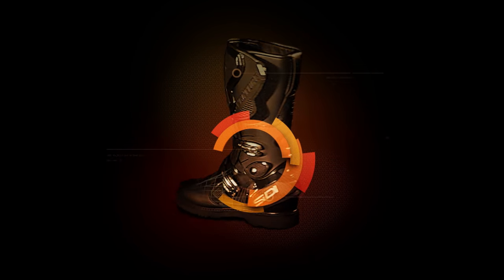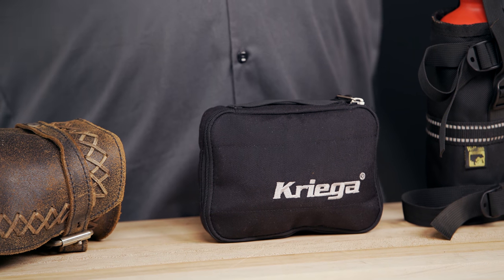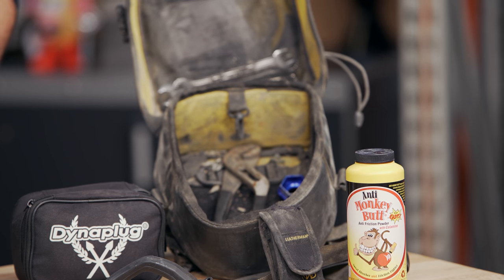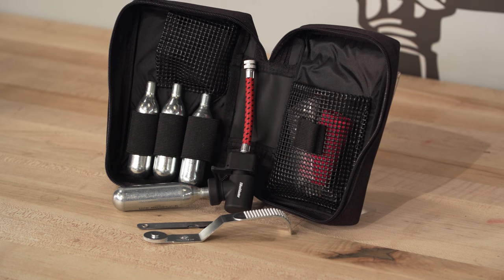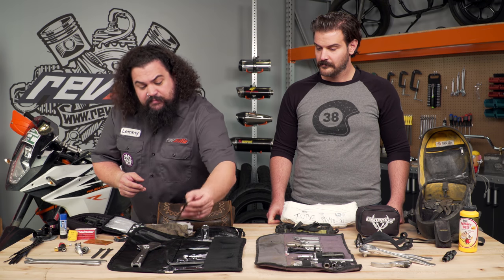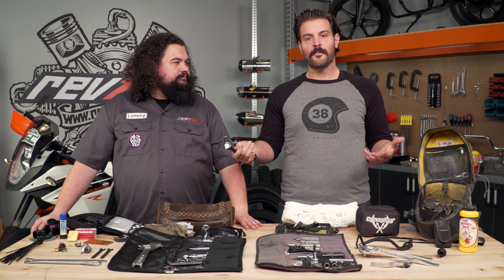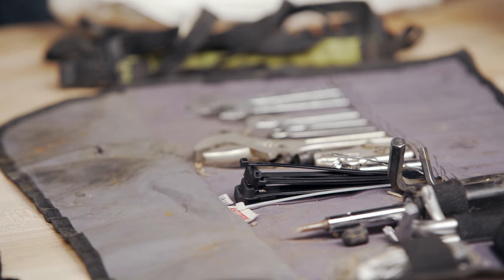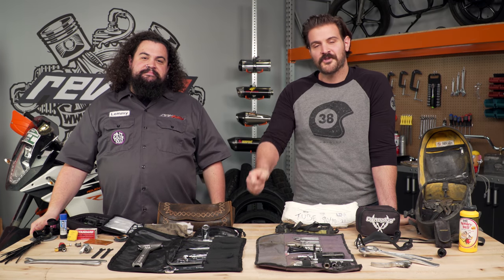How To Build a Motorcycle Tool Kit at RevZilla.com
How To Build a Motorcycle Tool Kit

It’s the most important thing to pack that you hope you won’t need to use; the motorcycle tool kit. Depending on what you ride, how your ride, and how good you are when it comes to tinkering with your ride, the contents of the kit that you pack should vary. From the MacGyver-level skill sets to the “I’ve got a phone and a credit card” crowd, bringing the tools necessary to get you home in a jam is as much of a part of riding a motorcycle as looking cool along the way. In this video, Lemmy and Spurgeon use their own motorcycle tool kits to highlight some of their favorite tips on the essentials to bring with you on any ride.

RevZilla is dedicated to all those who trek on two wheels. From the best gear overviews, to in-depth motorcycle reviews and How-To videos, we upload new content to our channel weekly as we seek to educate and entertain fellow riders throughout the world.